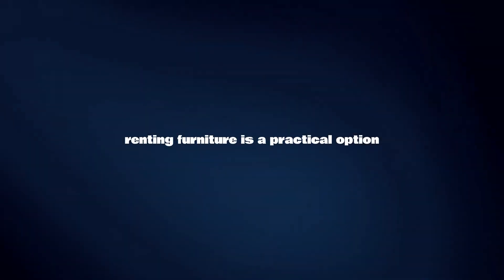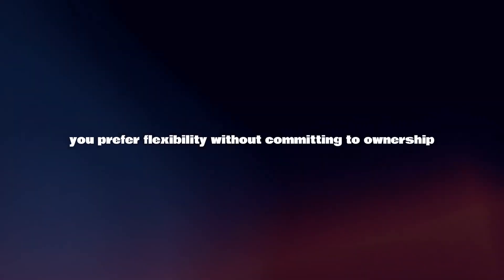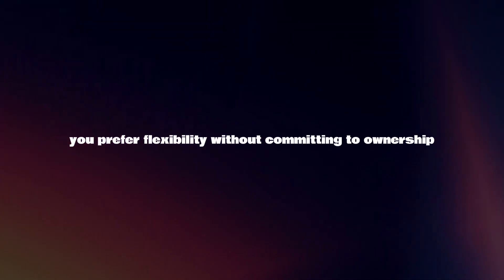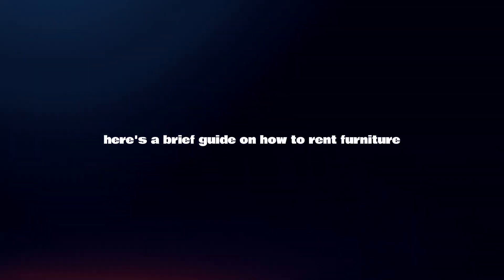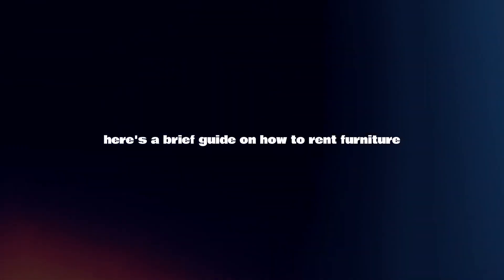How To Rent Furniture In 2024?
In this video I will explain How You Can Rent Furniture In 2024.